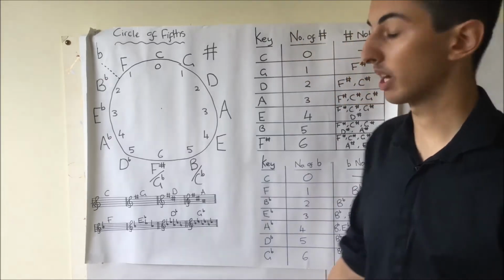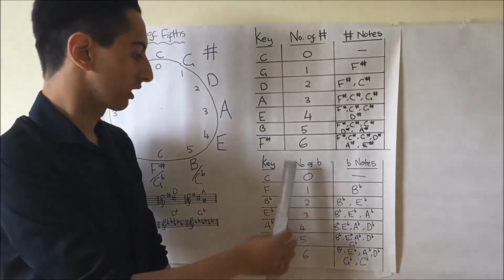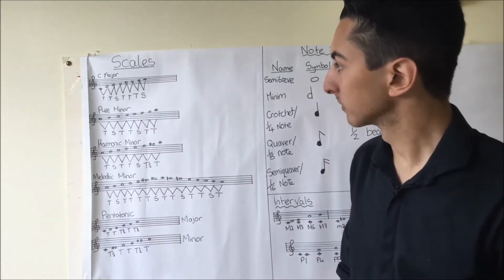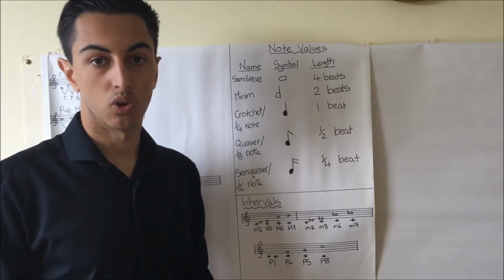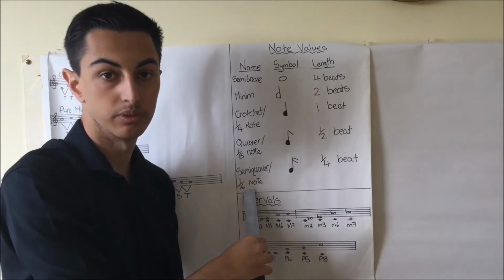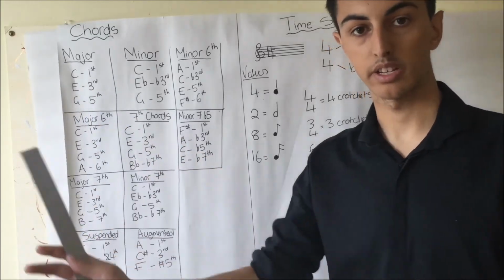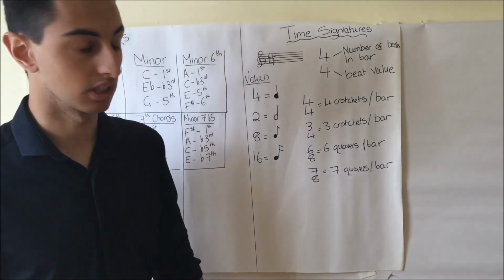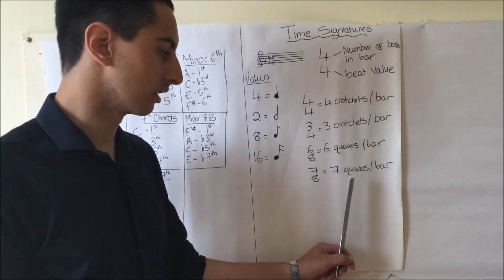Bimm audition theory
Theory section of my BIMM Manchester audition 2016